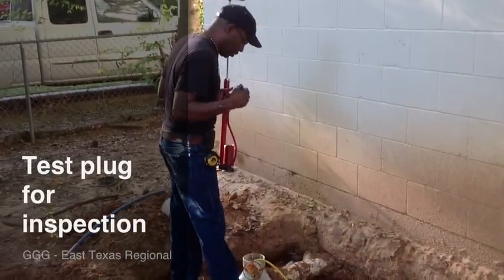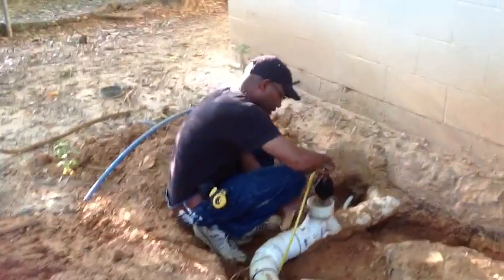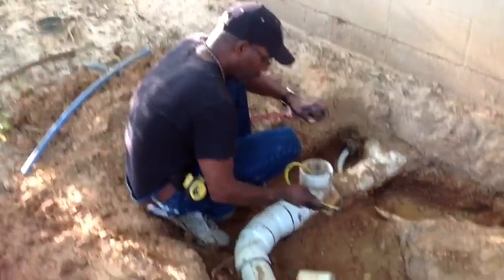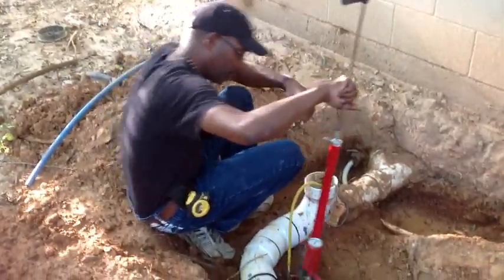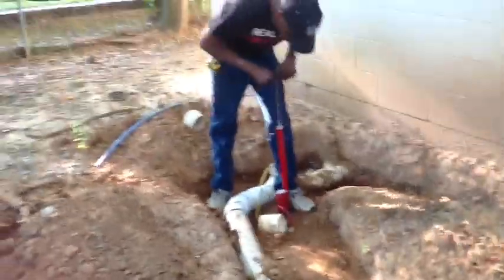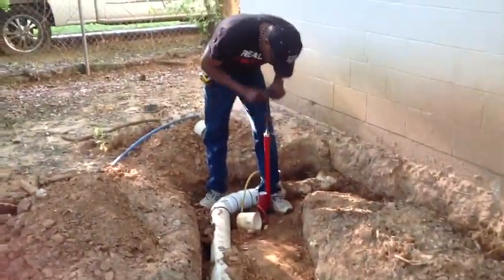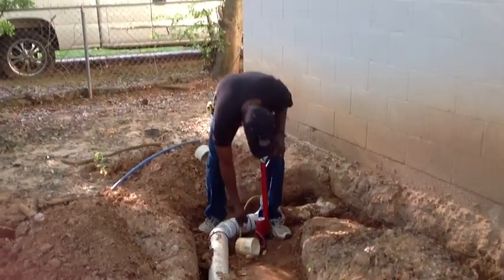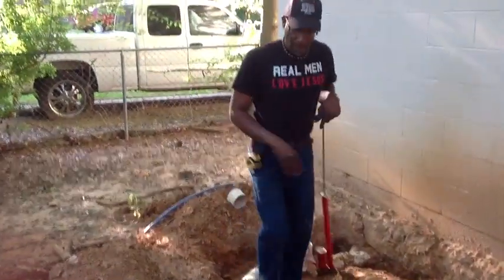Plumbing System Test Plug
Mr.Vann is installing a 4" test plug in a new building sewer line for the water test.